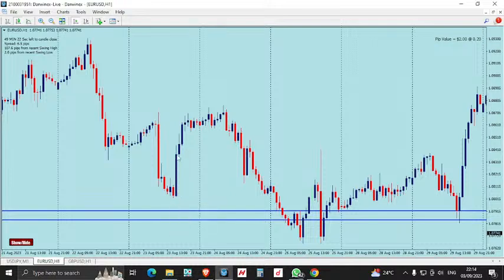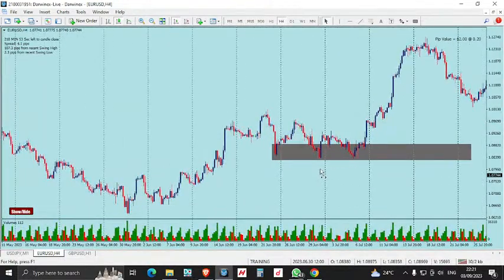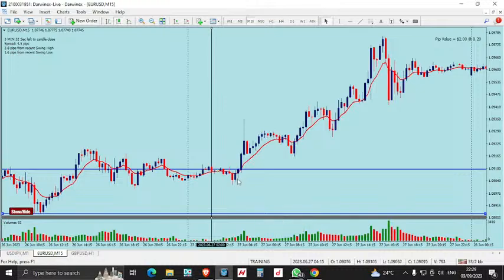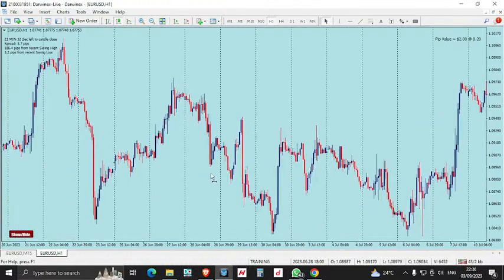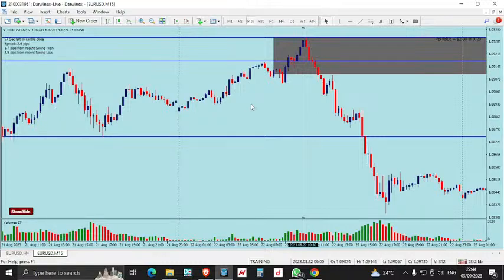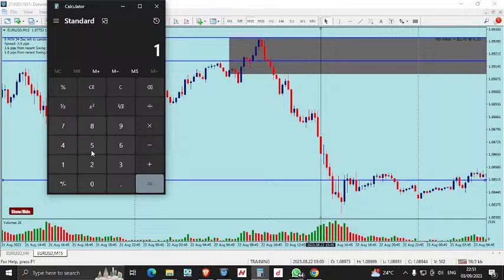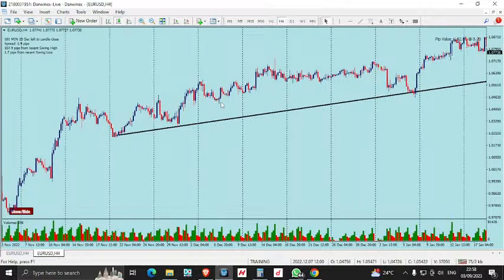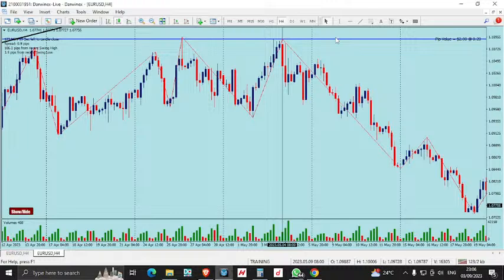EVERYTHING ABOUT TECHNICAL ANALYSIS FROM THE SCRATCH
MT4/MT5, CANDLESTICK, LINE AND BAR CHART
INTRODUCTION TO DEMAND AND SUPLLY ZONES (SUPPORT AND RESISTANCE ZONES), ETC,